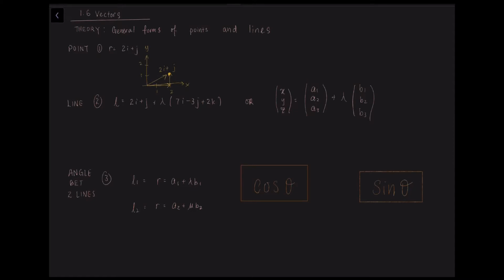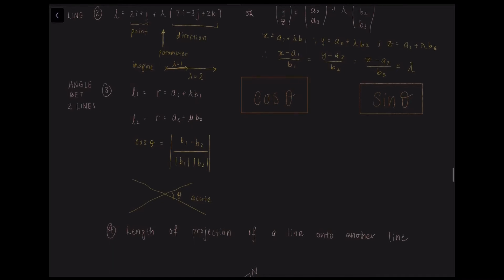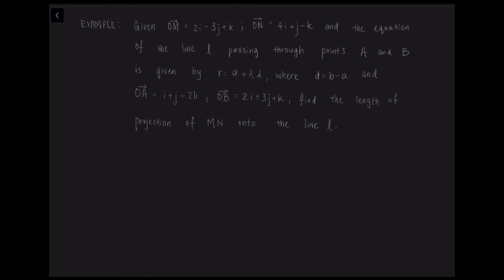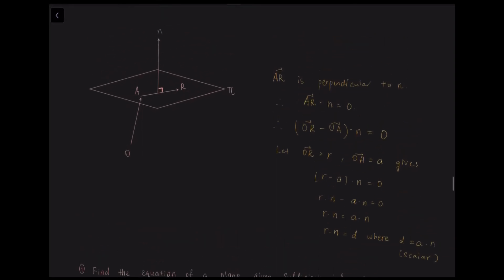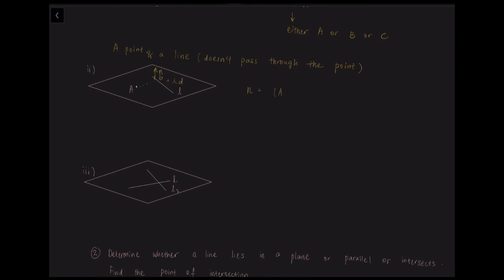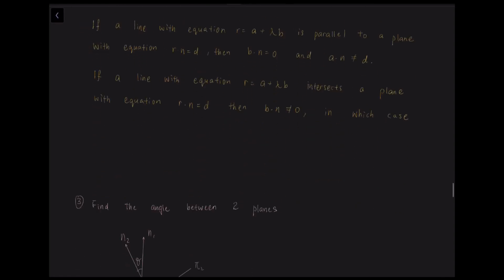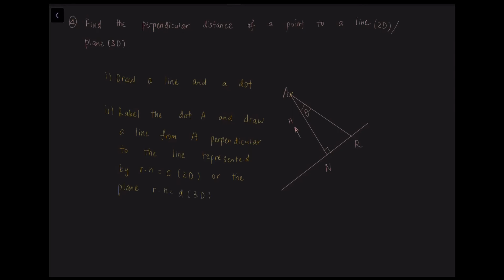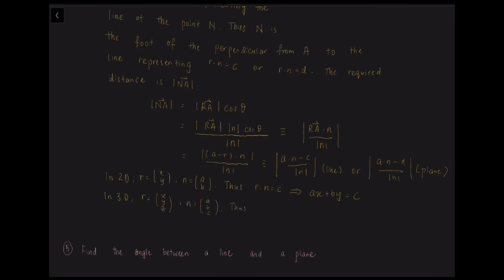[A Level Further Math] Vectors | Part 1 | Further Pure Mathematics 1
🎓🧞‍♂️Timestamps
00:48 - General forms of points and lines
07:19 - Example
08:49 - Equation of a plane
11:07 - Finding the equation
14:44 - Find points of intersection
16:40 - Angle between 2 planes
17:48 - Perpendicular distance

Mr Koay's A level results:
Mathematics [97]
Chemistry [ 96]
Physics [95]